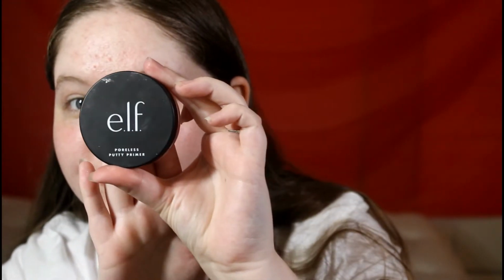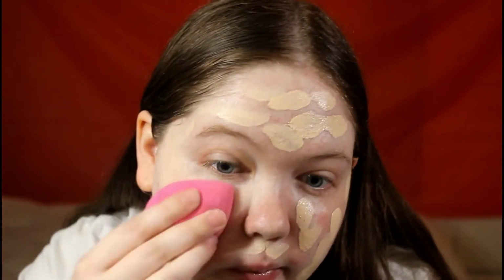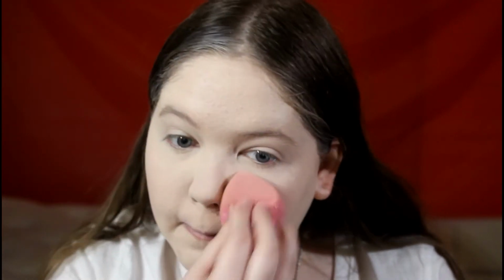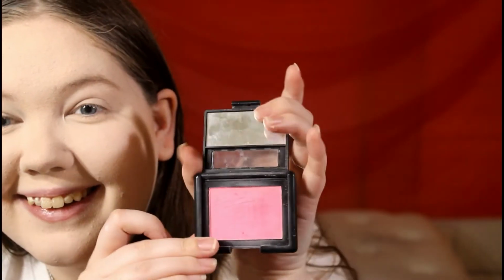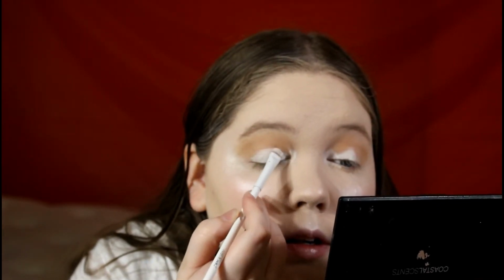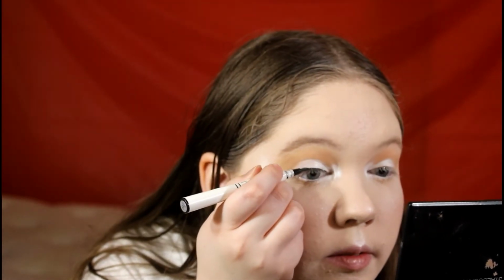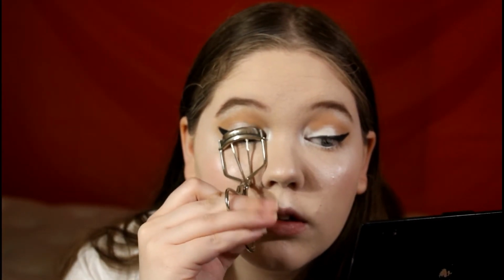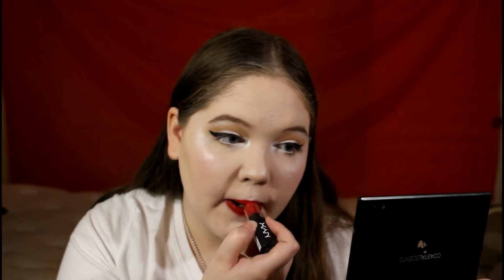Christmas Drugstore Makeup Tutorial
Classic Christmas Drugstore Makeup Tutorial

Products used in order:
Wet N Wild rose setting spray
Maybelline superstay foundation
LA Girl foundation in white
Wet N Wild sponge
Maybelline fit me powder in sun beige
Morphe M523 brush
Elf blush in pink passion
Morphe JH04 brush
Essence must haves eyeshadow single in snowflake
Morphe JH09 brush
Wet N Wild smudge brush
Elf waterproof eyeliner in black
LA Colors brow tint
Rimmel exagerate lip liner in red diva
NYX matte lipstick in perfect red

Like my fb page @BeautyByChelsea